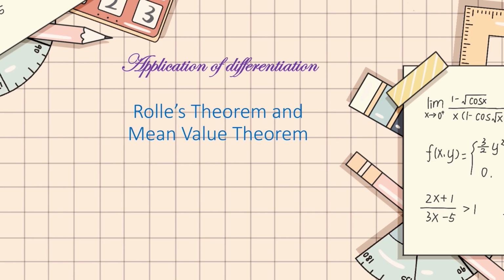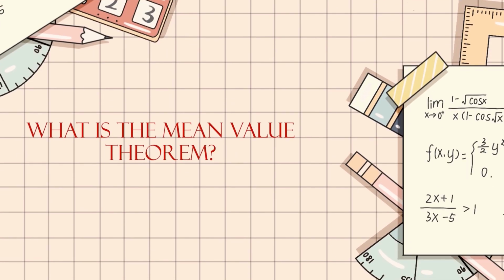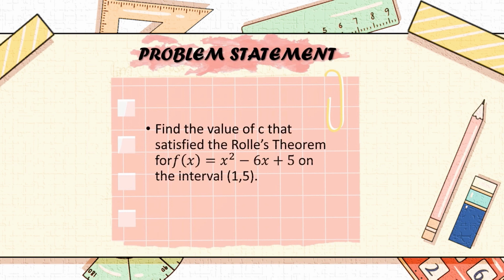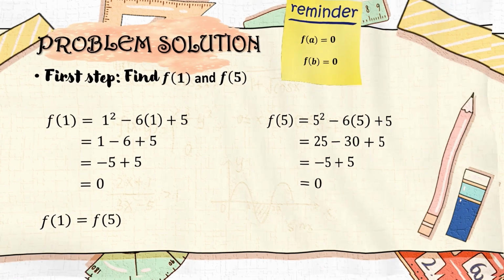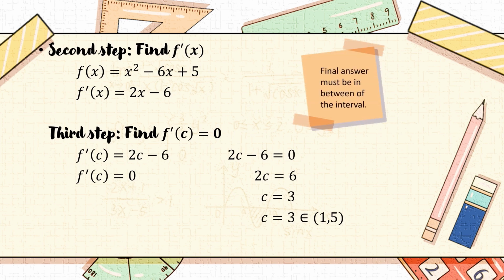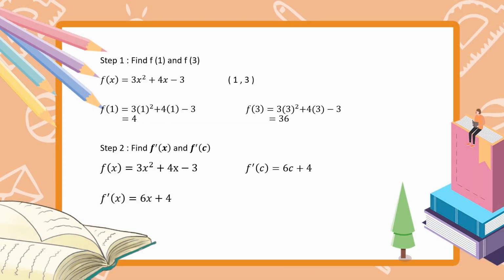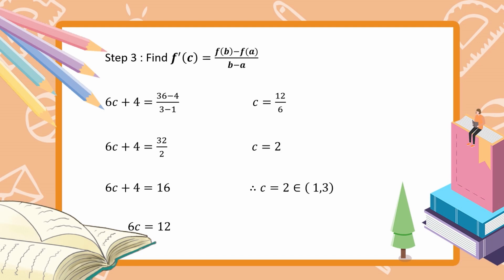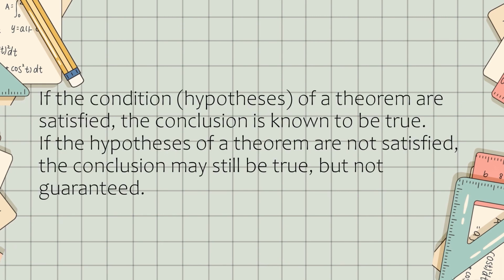Calculus 1 (MAT183): Rolle's Theorem and Mean Value Theorem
Group 5

Lecturer's name : MADAM ANISAH BINTI ABDUL RAHMAN

Members :

1. IRDINA BINTI AHMAD ZUHAIRI (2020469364)
2. NURAFRINA BATRISYIA BINTI JOHARI (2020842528)
3. NUR AFRINA SYAMIMI BINTI NORAZMAN  (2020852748)

MAT183
A4CS1111B